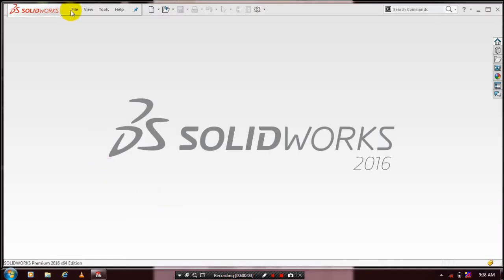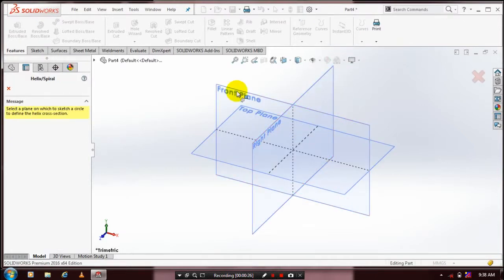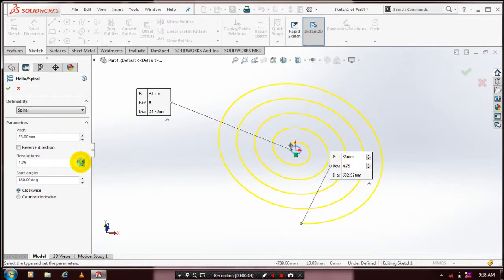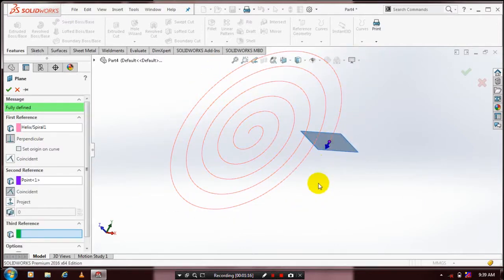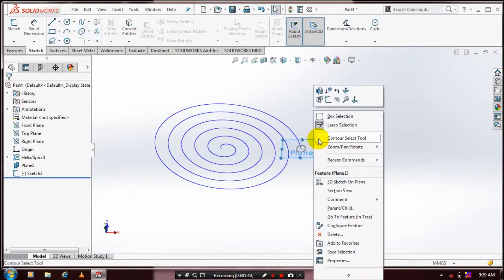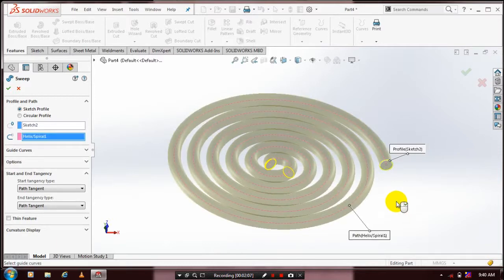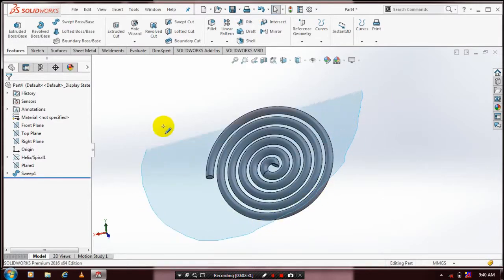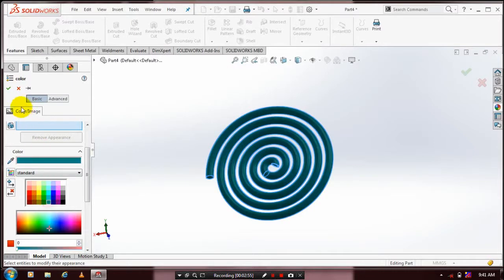SPIRAL COIL IN SOLIDWORKS